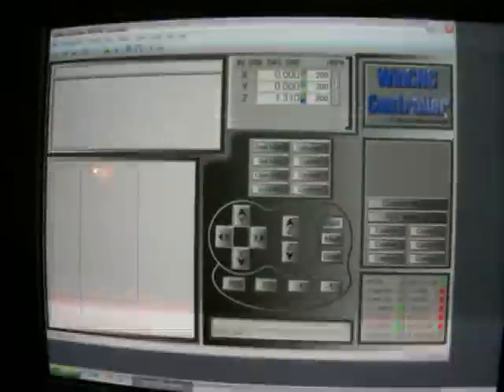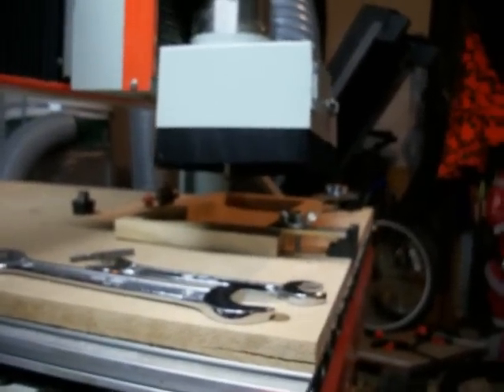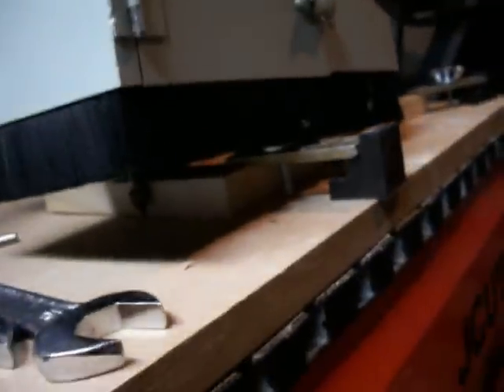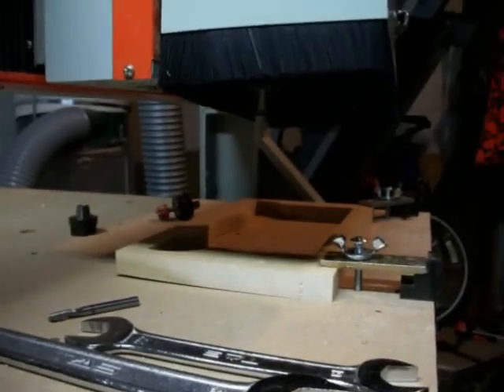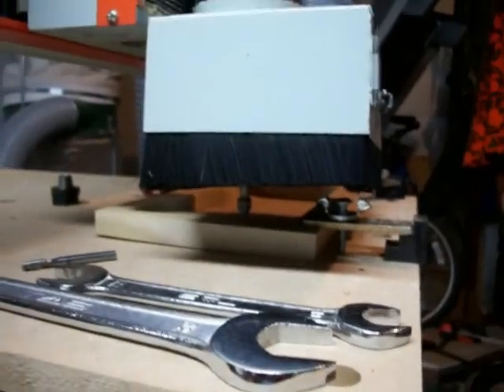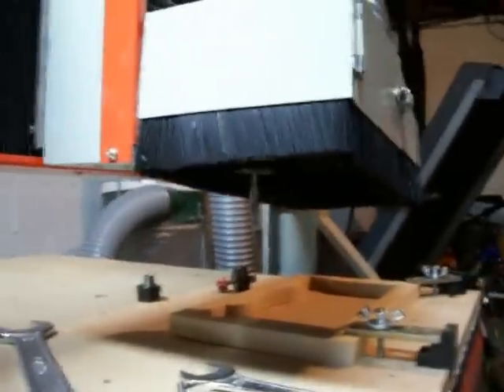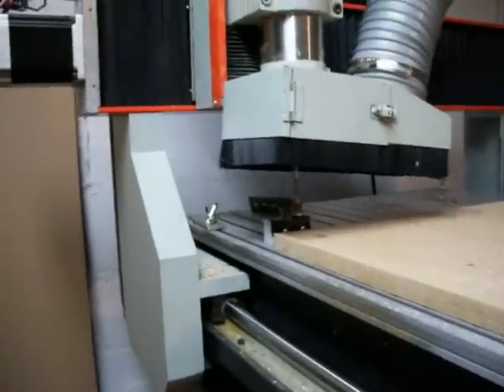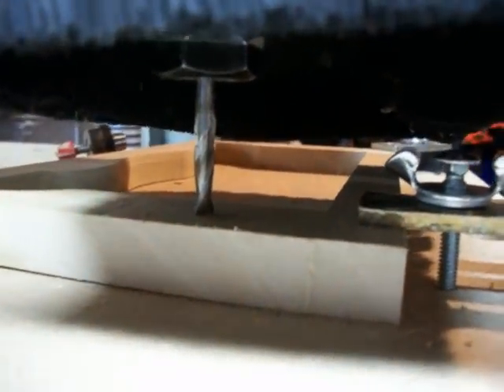Manual (Almost Automatic) Toolchange With WinCNC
Manual (almost automatic) toolchange for WinCNC based CNC machine. Also displays with and without G92 (local zero).